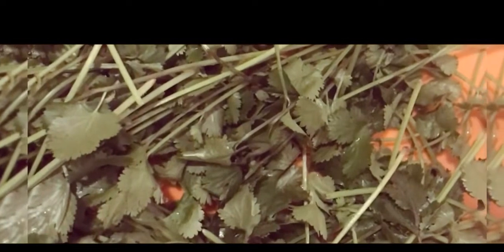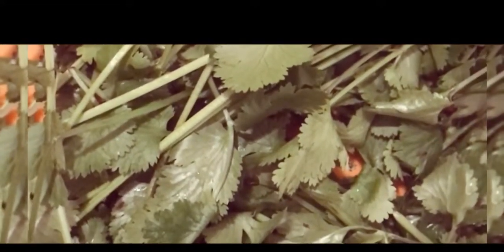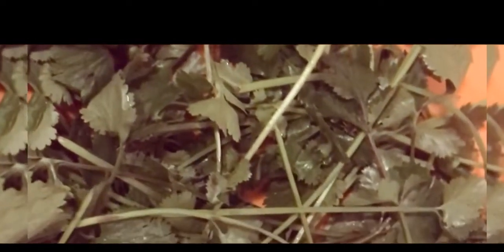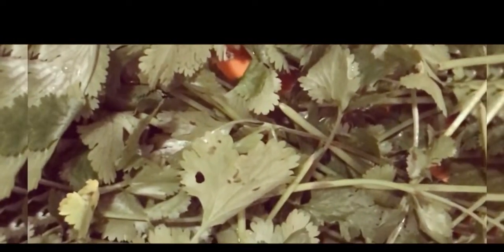HOW TO STORE CORIANDER IN THE FRIDGE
Hey guys in today’s video I will be teaching you how you can preserve your fresh coriander leaves for long instead of cutting them I to pieces then they turn black.
First step is you wash them
And allow them to try well then after that you take a dry Serviette then you put your dried coriander leaves inside and roll them.Then when you are done you put in the fridge not in the deep freezer .when cooking keep checking at their color some might turn yellow.when you notice that then change the serviert and place a dry one then put back in the fridge.